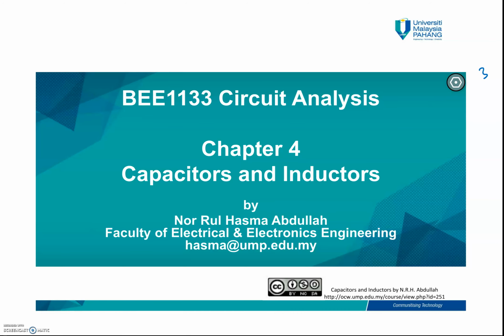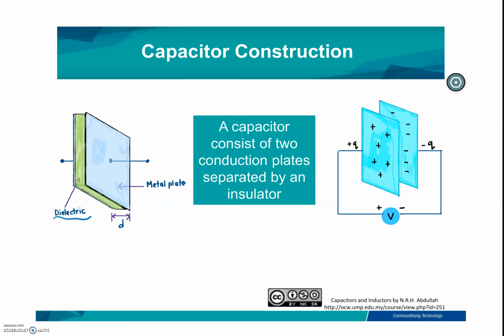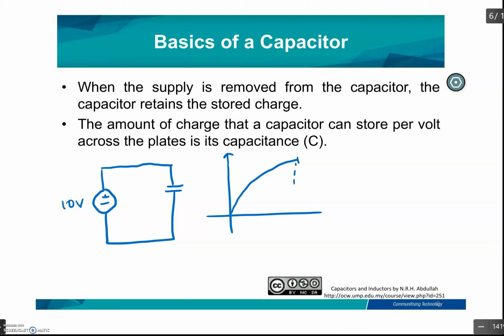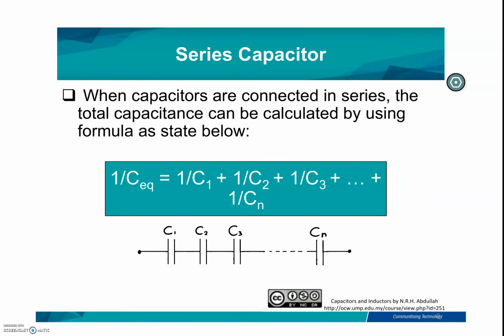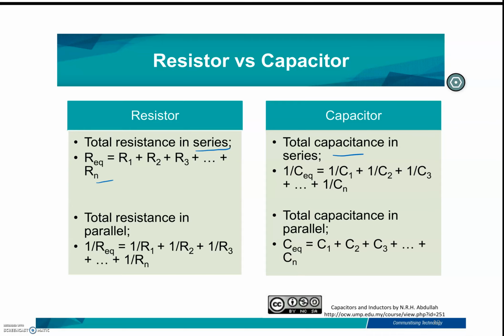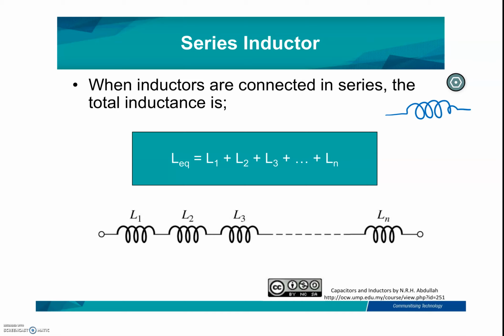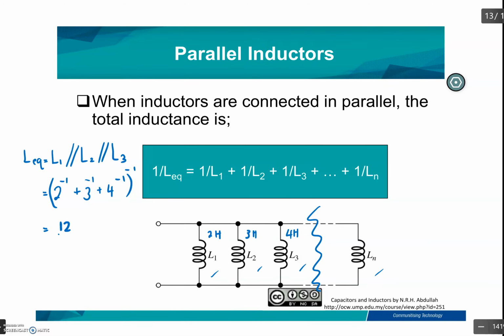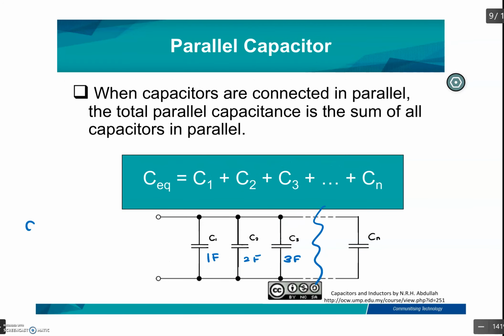31 Chapter 4 Capacitor & Inductor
This video will walk you through the Capacitor and Inductor Series and Parallel